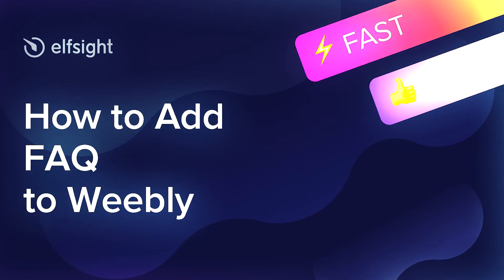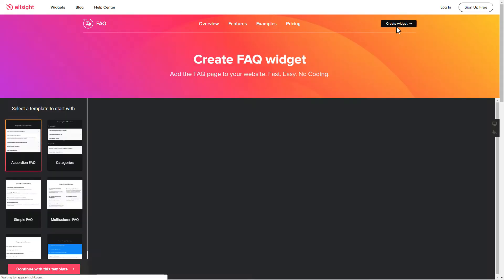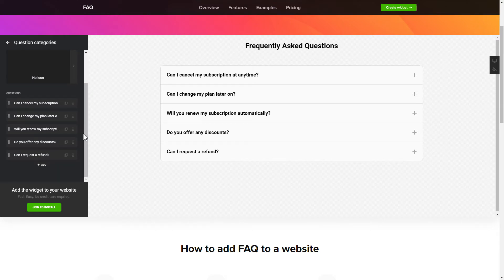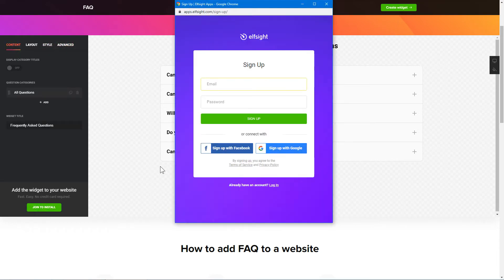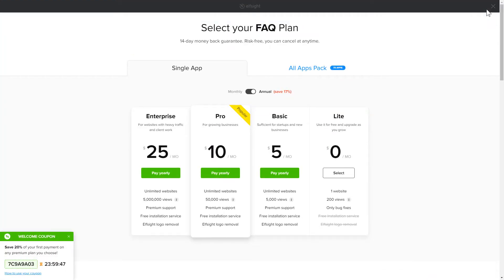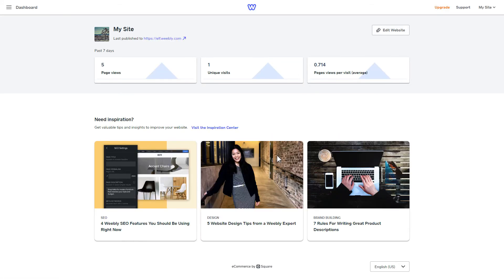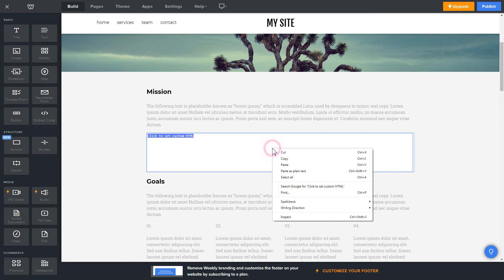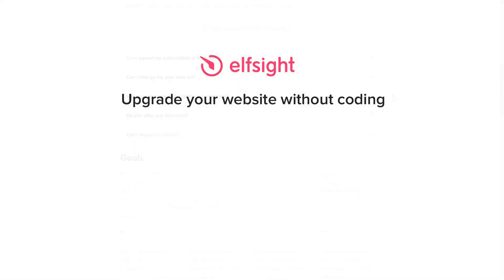How to Add FAQ to Weebly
Add FAQ to Weebly website in only a couple of minutes -

Advantages:
• Paint all parts to build a remarkable FAQ section;
• Choose one of predefined layouts and arrange any sort of questions and answers effortlessly;
• Use microdata question schema to upgrade SEO-optimization.

How to embed FAQ to Weebly website?
To display the widget on your website, simply follow the following three uncomplicated steps

1) Build and customize the widget;
2) Copy an installation code which you will see in the notification;
3) Add this code on the site.